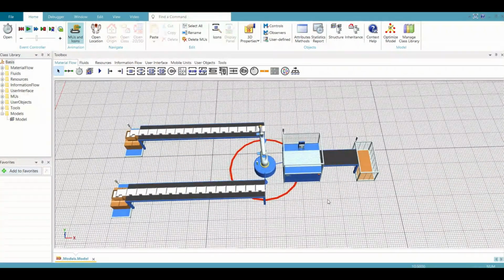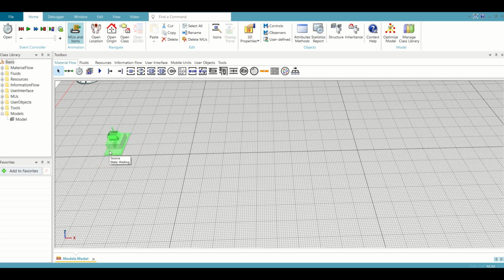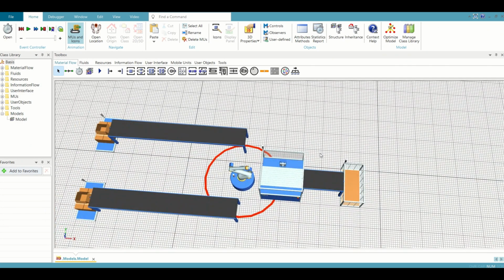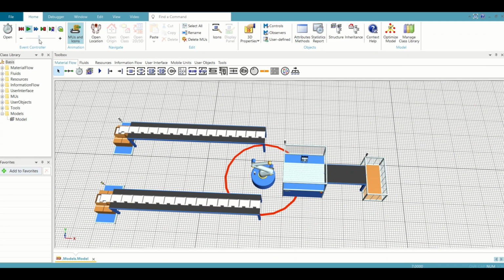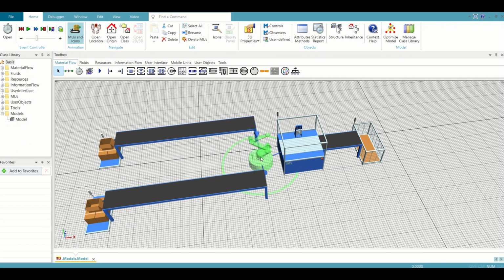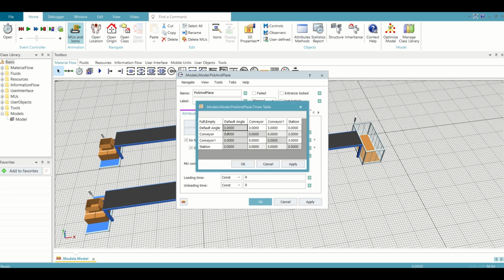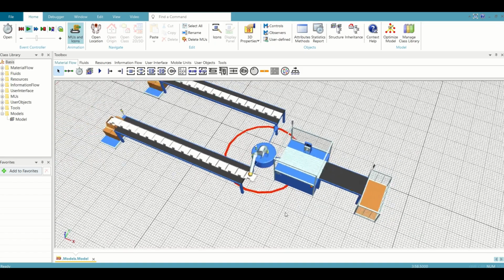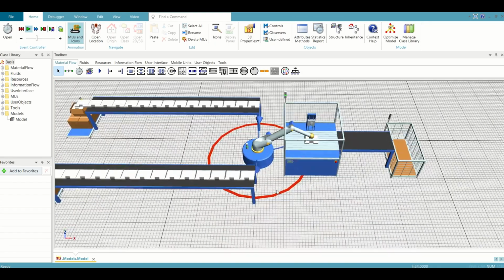How to use pick and place Robot in plantsim | Siemens Tecnomatix Plantsim Tutorial |Process simulate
***About Video
Have you ever wondered how a robot can automatically pick an object from one location and place it precisely somewhere else? 🤯

In this video, you'll learn how a Pick & Place Robot works and how it can be used for automation in manufacturing, assembly, packaging, and material handling.